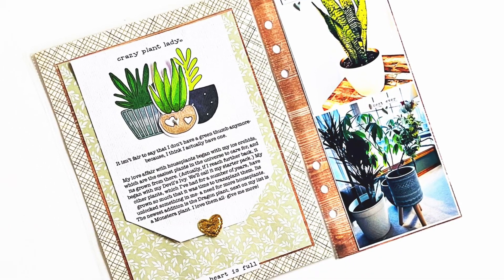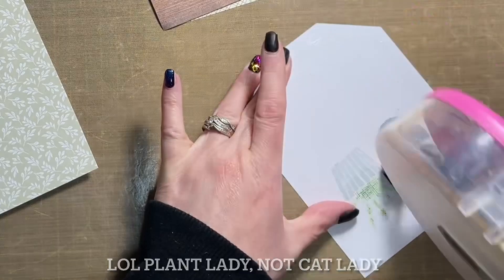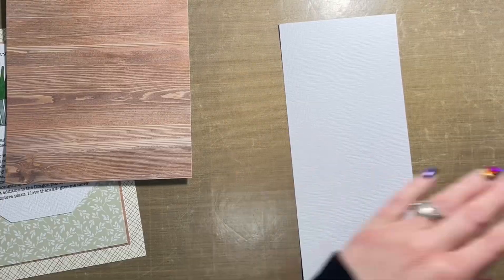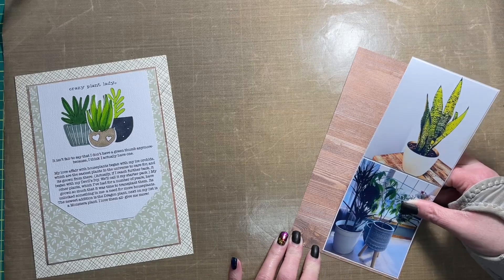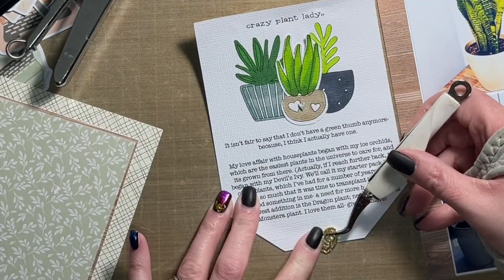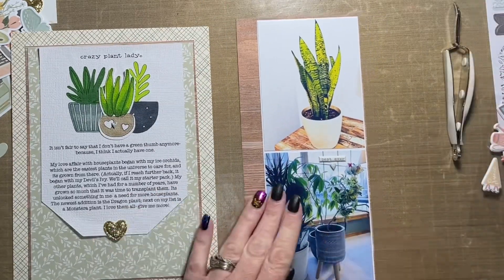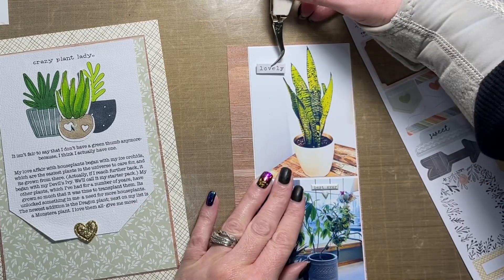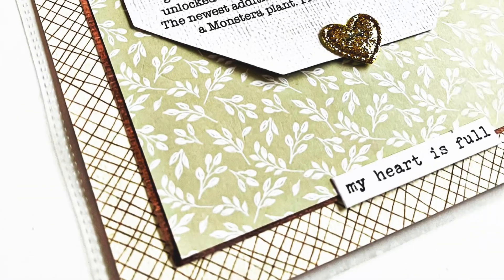AE February Story Kit | XO | Hybrid Layout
Hi friends! Thanks for visiting my channel today. I hope my project inspired you!

In this video, I create a double page layout using XO as the starting point for my memory keeping. I’m unable to subscribe to Ali Edwards story kits at the moment (not in the budget atm) but I am still loosely following along using my stash instead of the story kits. It’s still January at this point, but I was so excited with the layout I’d drafted in Cricut DS, that I couldn’t wait to create it lol!

This layout is a hybrid project. I used physical products from Cocoa Vanilla Studio These Days and digital items from Cricut. One page will go inside a 6x8 page protector; the other page (an insert) will go directly in the album. (It measures 3.65x8.25 inches.

These are the products I used today. Keep in mind that These Days is an older collection + may no longer be available:

*I used the 6x8 paper pad from These Days. It is no longer available, but there are still 12x12 sheets available in the Scrapbook Nerd shop

Spectrum Noir Deep Blends marker bundle (Vintage Blue Blend, Ice Grey Shades, Muted Brown Blend, Alpine Green Blend)